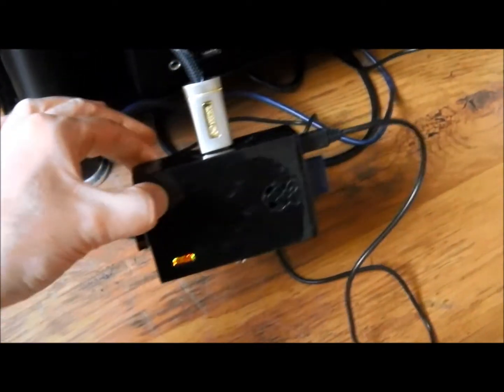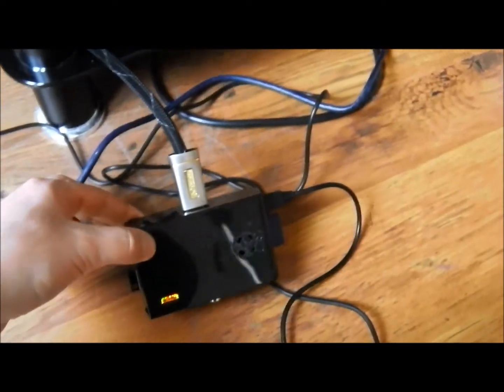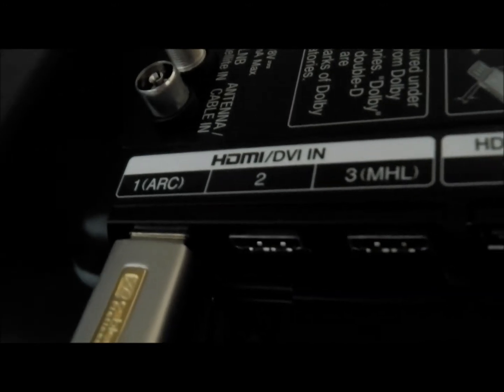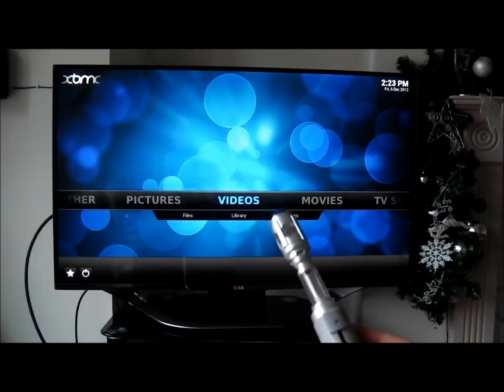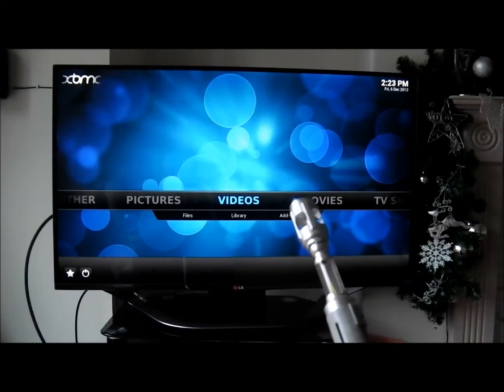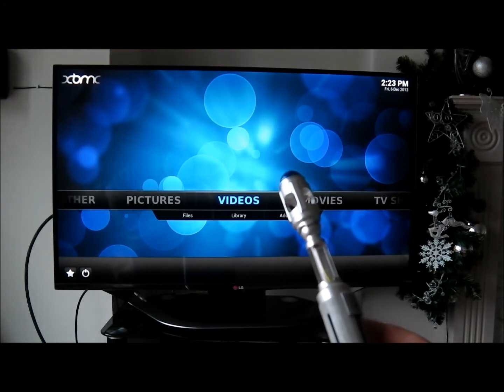10th Doctor sonic remote controlling XBMC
Quick demo of using the Doctor Who Sonic Screwdriver Universal Remote with XBMC.  I used the following kit: